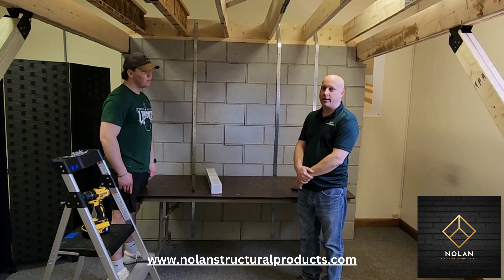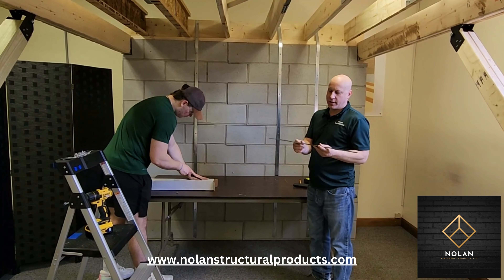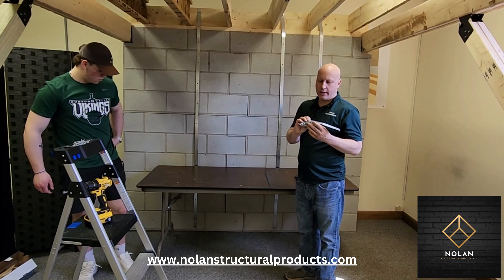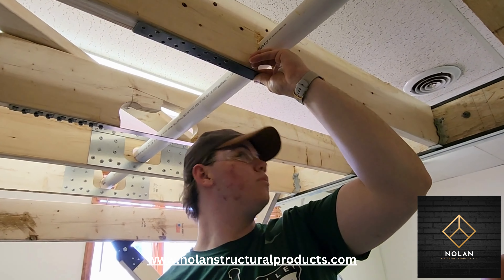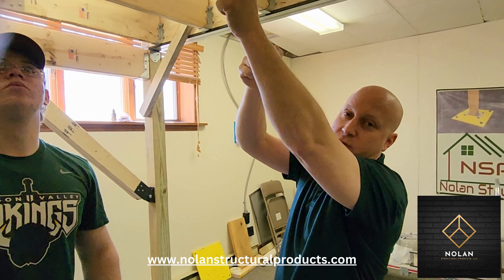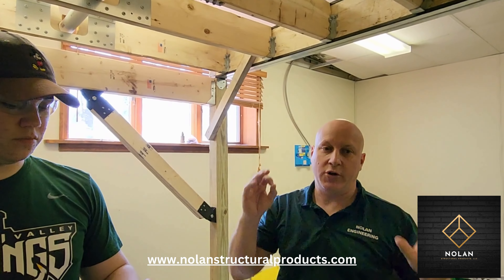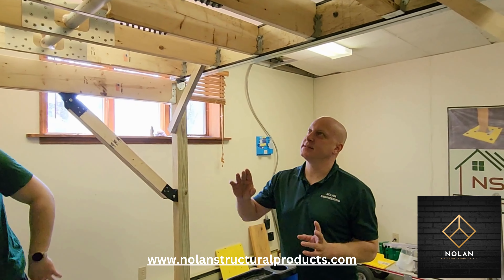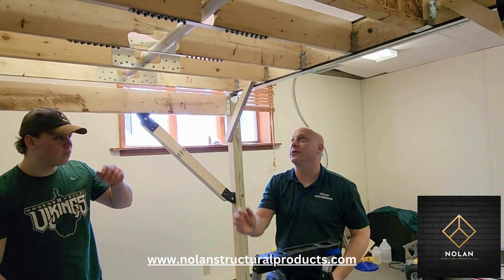Floor Joist Repair Kit - Uses, Benefits, Produce Features & Installation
In this video, we will discuss the uses, benefits, product features and installation of the Joist Repair Kit, created and distributed by Nolan Structural Products, LLC.  Our Joist Repair Kit is available in 4 sizes and comes with a certified engineering report.  For more information or to purchase, please visit our